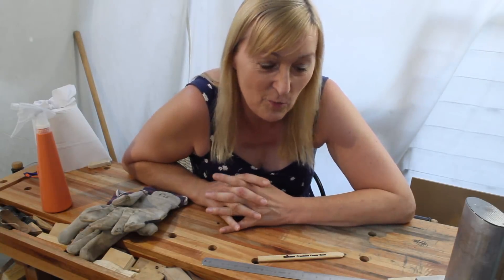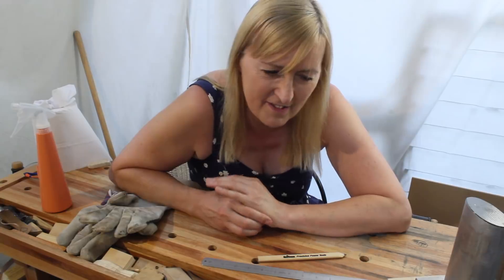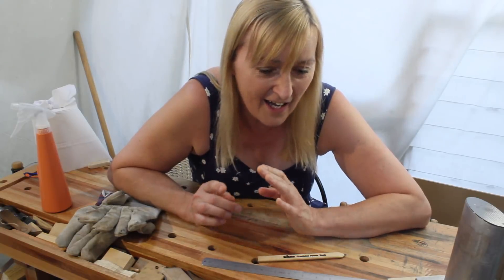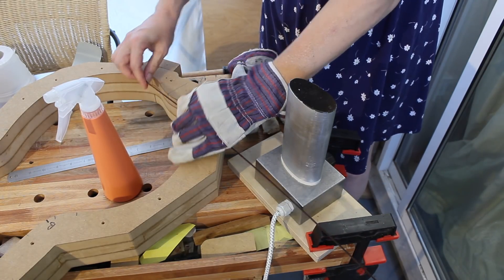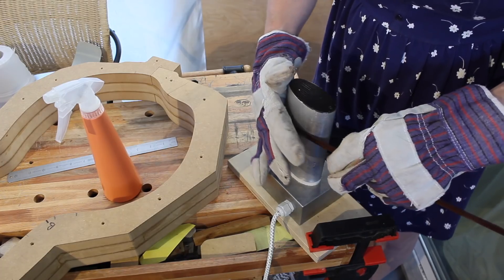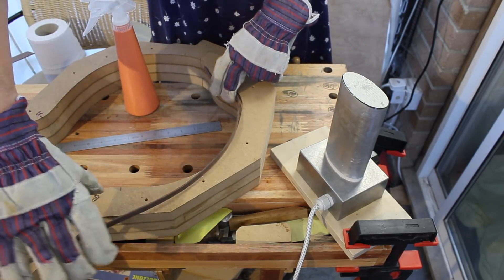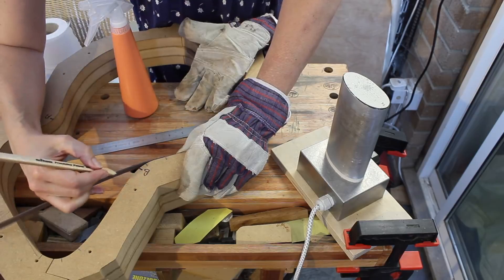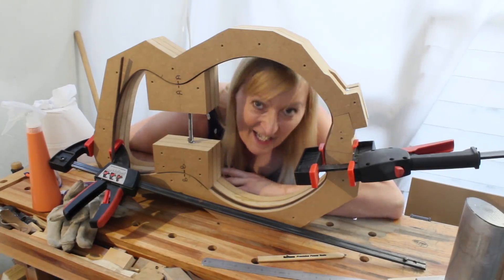Sugar SG1 acoustic guitar build part 33: Side bending practise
The bending of the sides turned into a practising exercise after I encountered some problems!